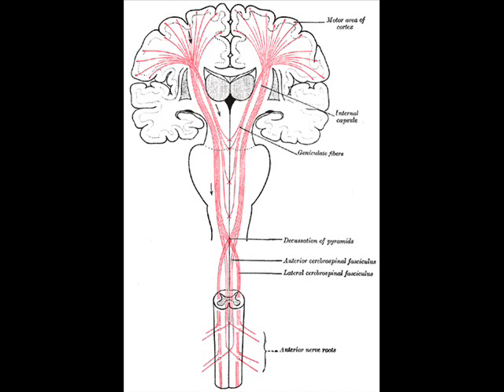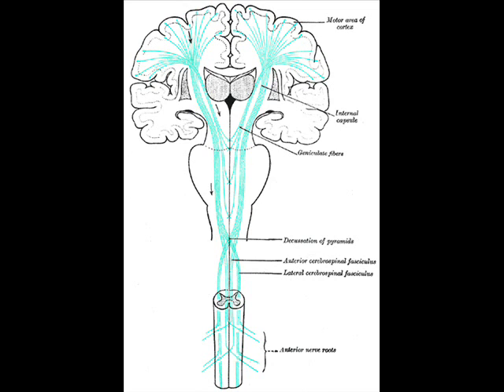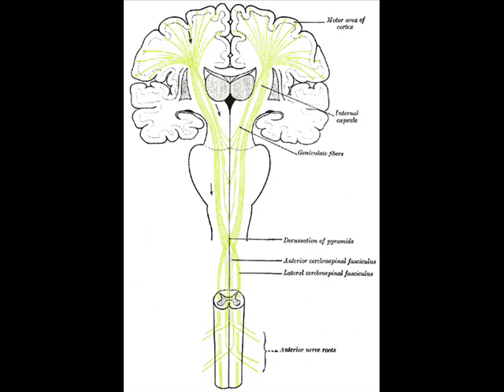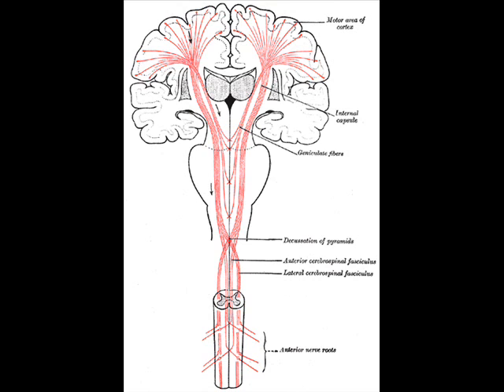Internal Capsual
Learn about the Internal Capsual. Neuroanatomy.